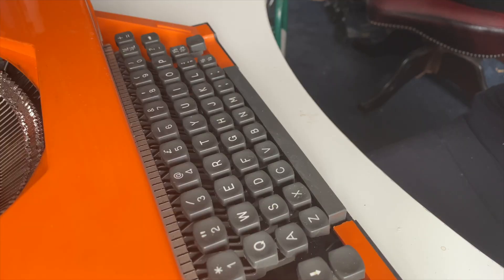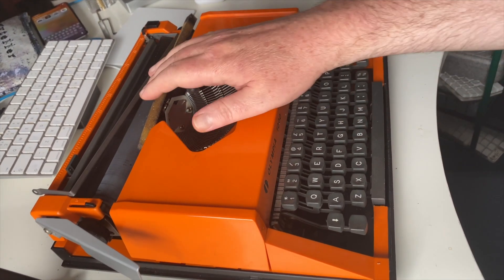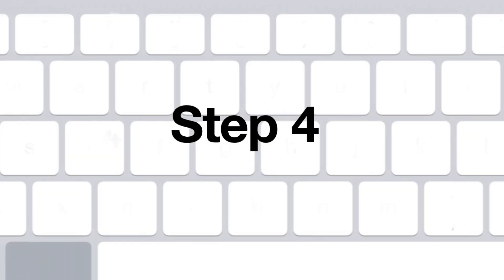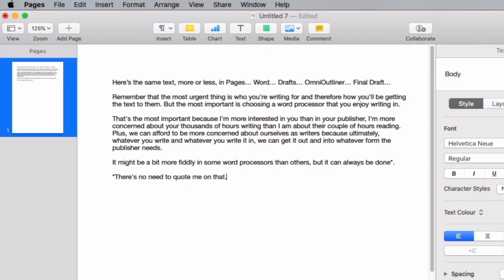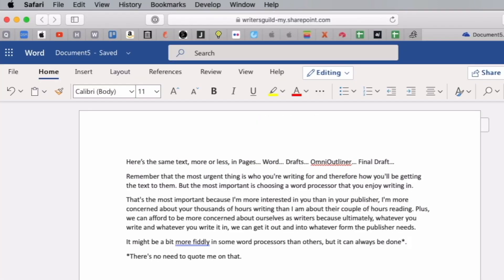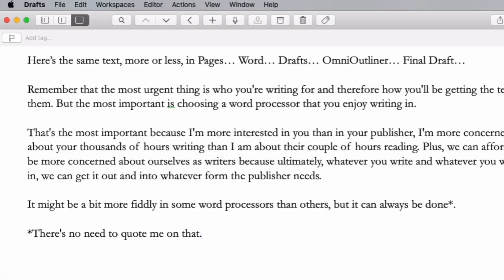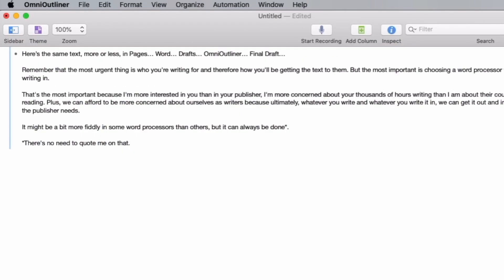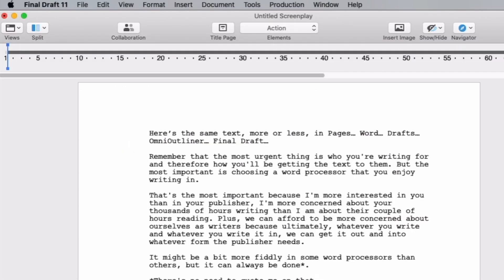Choosing word processors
How to find the word processor that does what you need – and that you will really like.